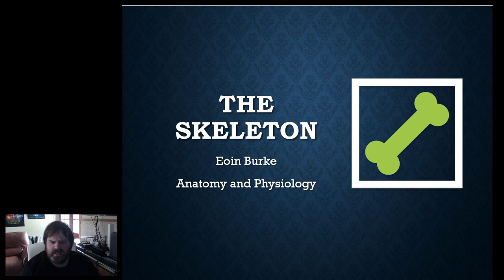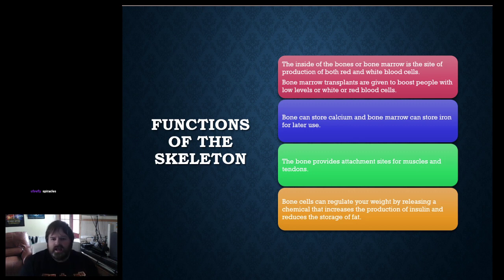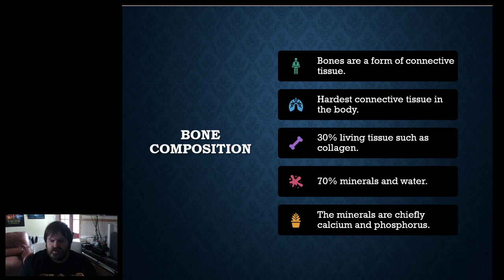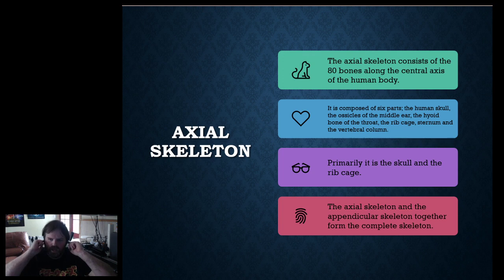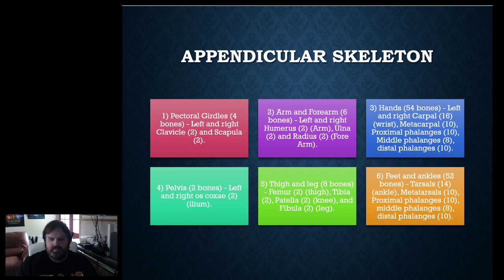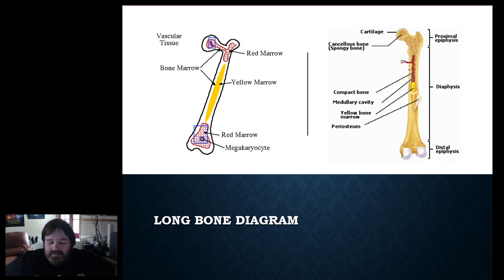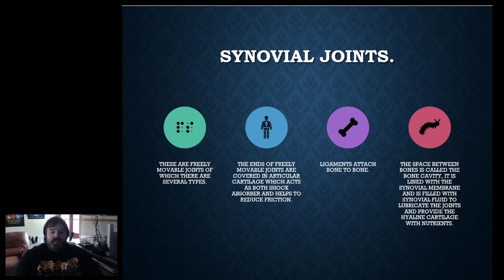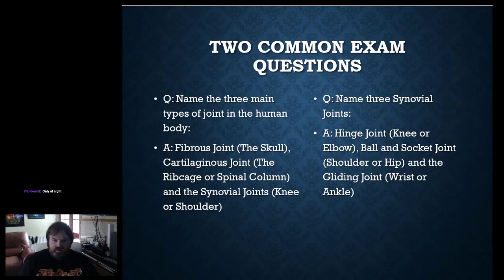Colaiste Ide: Anatomy and Physiology: The Skeletal System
Fear not students, even with the school closed we can undertake essential revision!